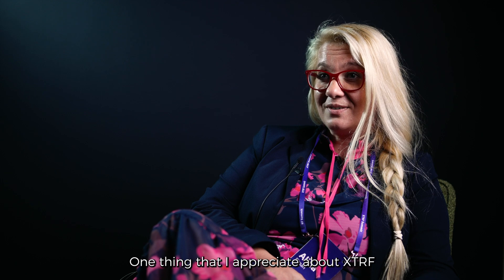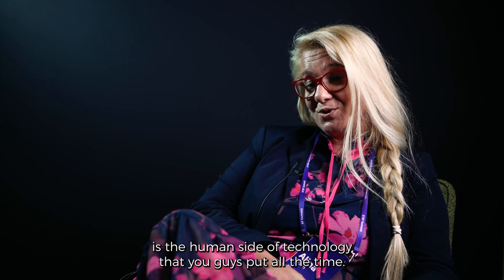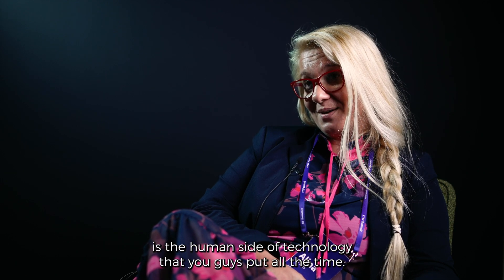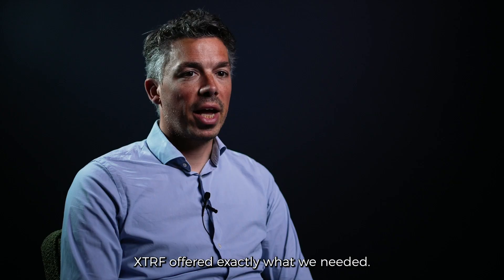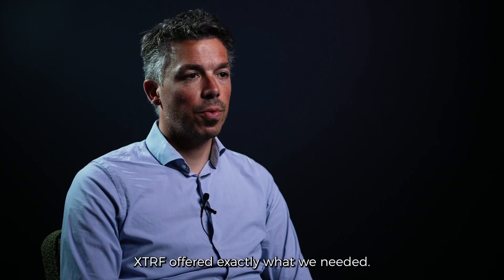Translation and Localization Experts on XTRF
Hear from XTRF clients about the challenges they faced in scaling their language operation and see how they overcame those obstacles using XTRF.